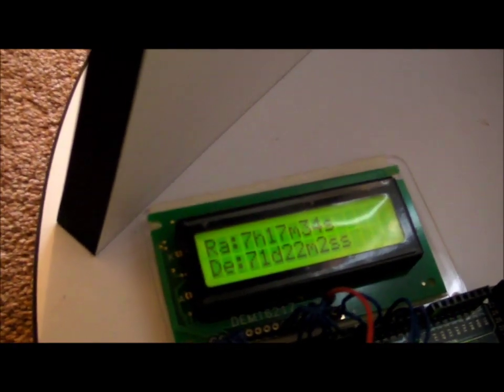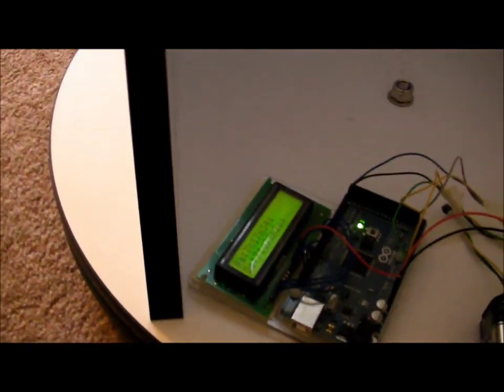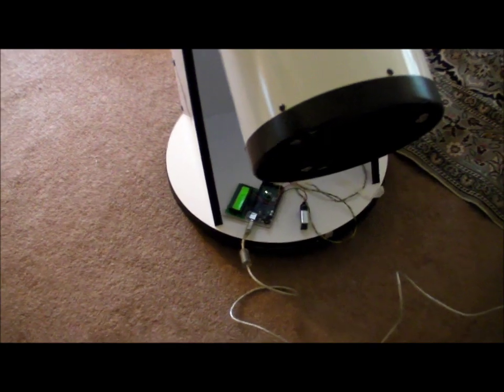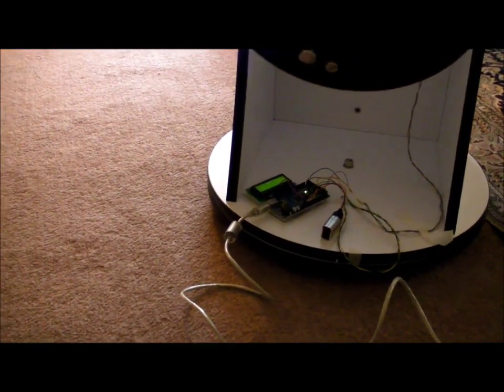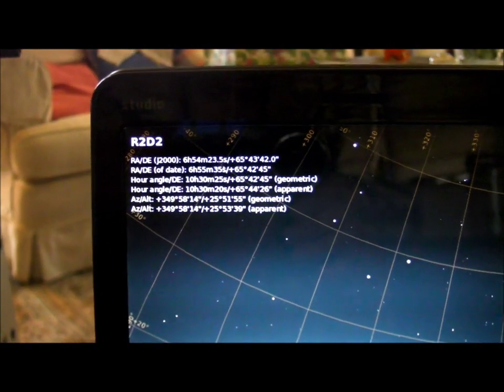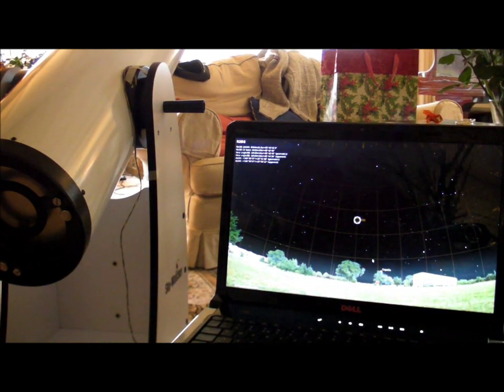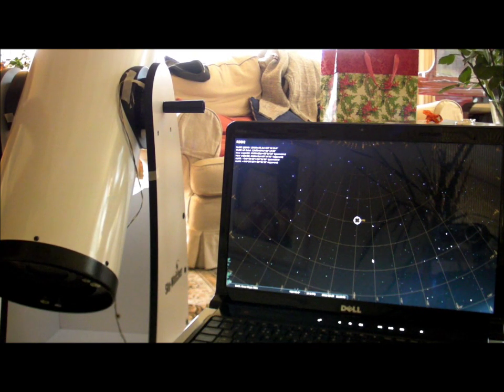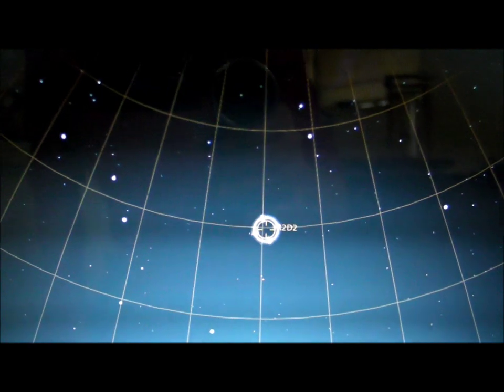Part 2: Sky-Watcher 10" Dob - Auto tracking project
This is the second video documenting my instrumented telescope (iTelescope) project.